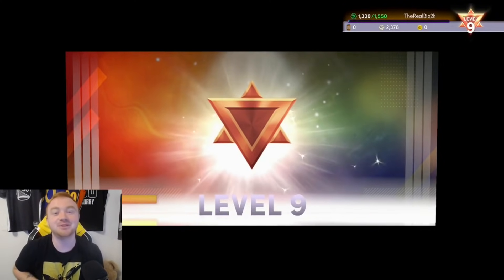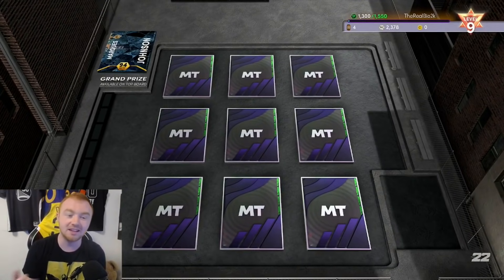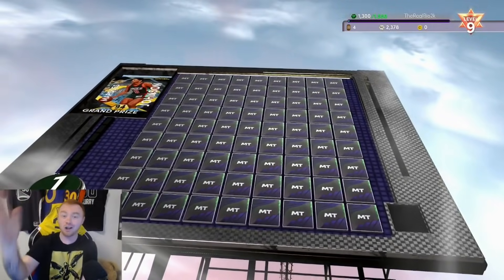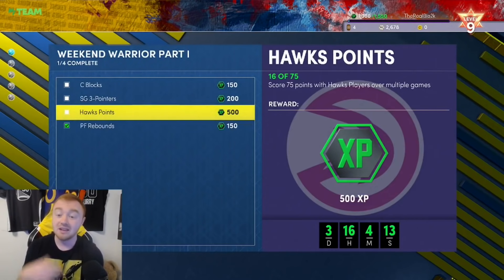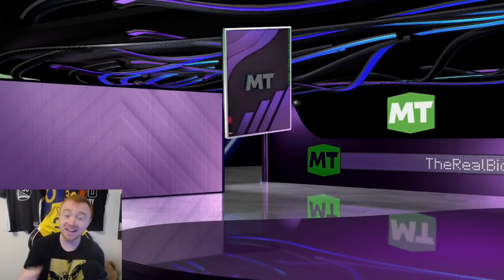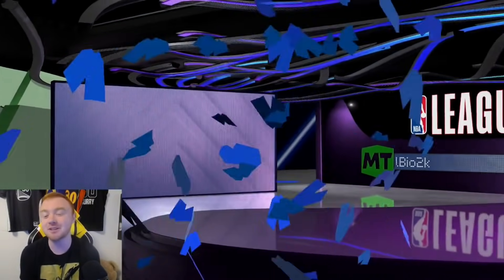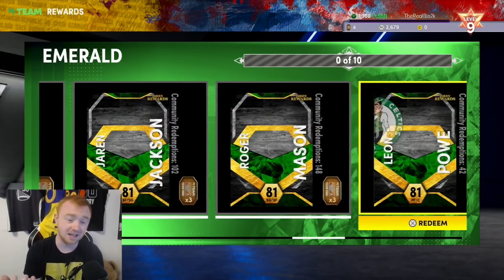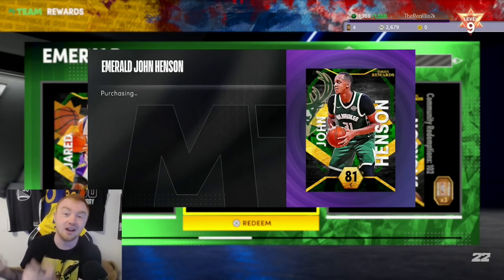*FIRST LOOK* AT THE ASCENSION BOARD IN NBA 2K22 MYTEAM! WE MADE IT TO THE TOP BOARD ALREADY!